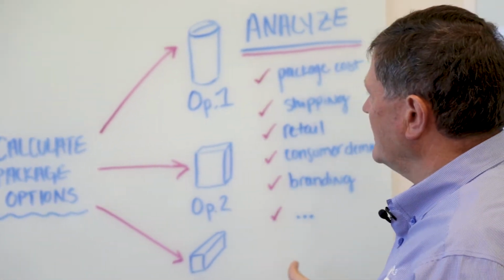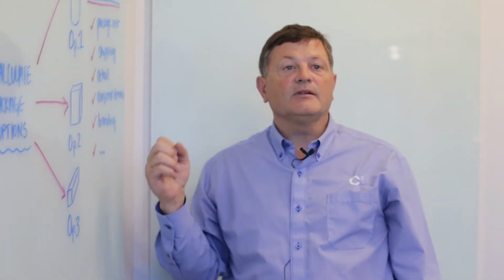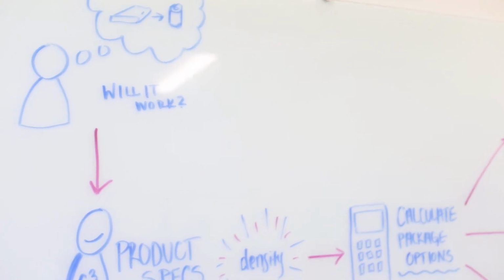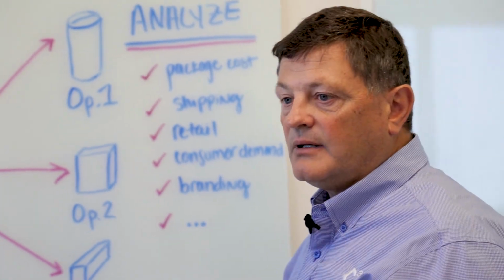Why We Engineer the Package First, Machine Second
At C3, we start every machine design with a single question: what kind of package are you trying to achieve? From there, we reverse-engineer the right system to get you there — no more, no less.

In this video, C3’s CEO walks through how we engineer based on foam density, compression set, and desired recovery rate — ensuring your end product isn’t just compact, but durable, safe, and designed for the supply chain.

It’s not just about getting the product in a box. It’s about doing it right — with the right pressure, the right materials, and the right level of recovery. That’s how we make better packaging decisions from the start.

Topics Covered:
-What is a compression set in foam packaging

-How density and material behavior guide packaging design

-Why foam recovery matters for customer satisfaction

-How C3 balances pressure vs. performance

-Our approach to packaging ecommerce-ready foam products

Looking to improve your packaging strategy from the ground up? Let’s talk engineering-first solutions.

Follow C3 on LinkedIn for updates on advanced packaging and adhesive solutions.